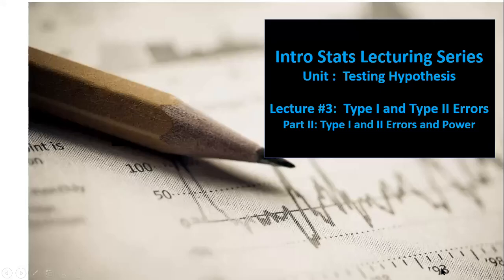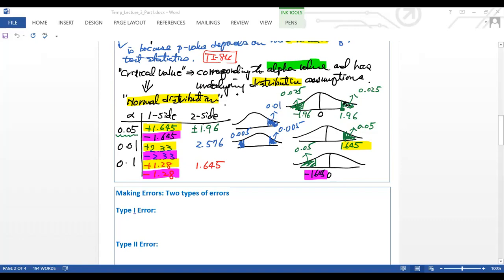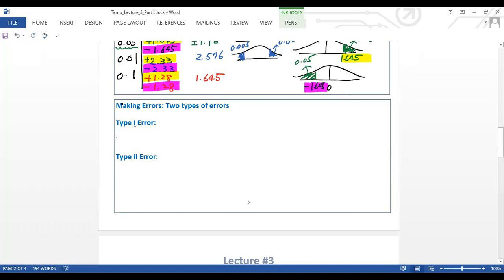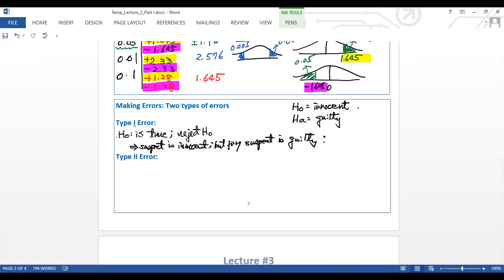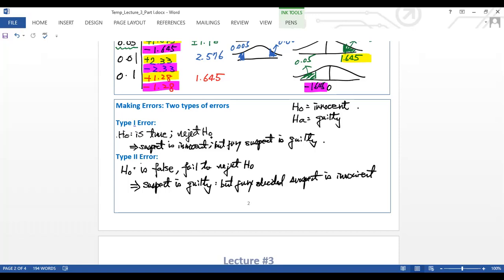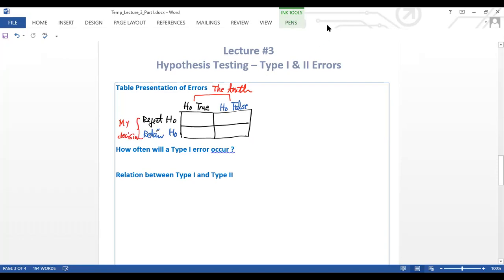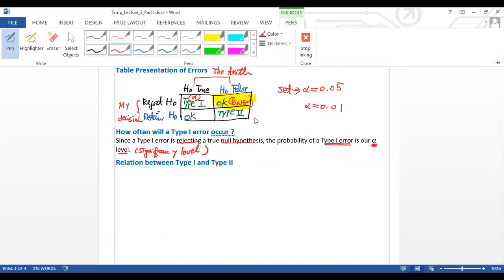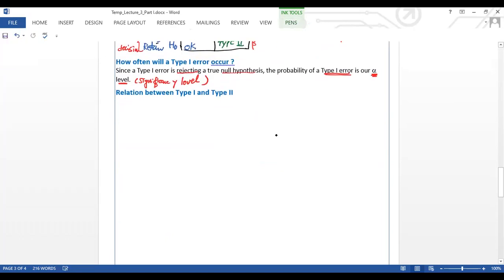Lecture #3: Type I and Type II Errors. Part II: Definitions of Type I, II Errors and Power.